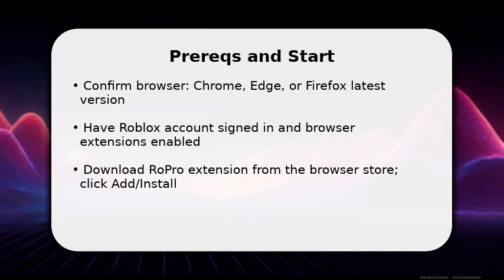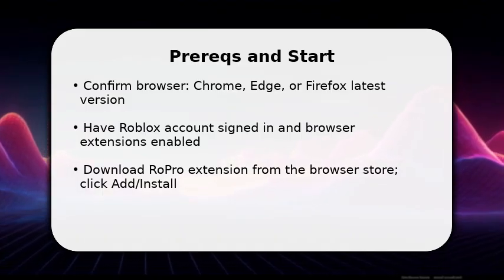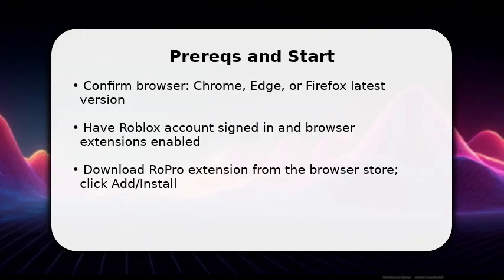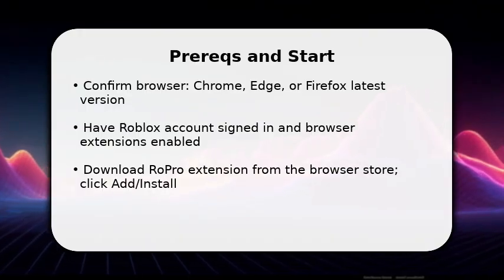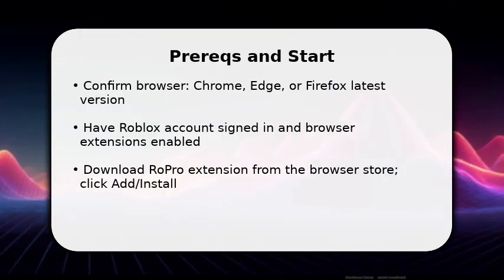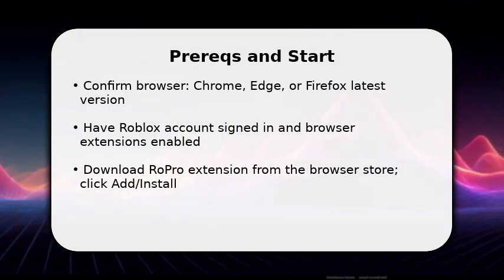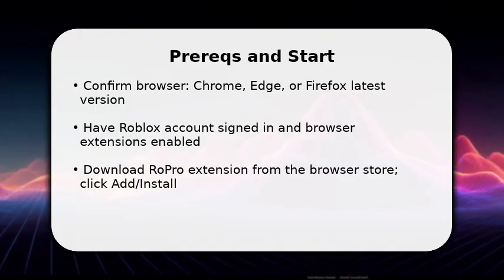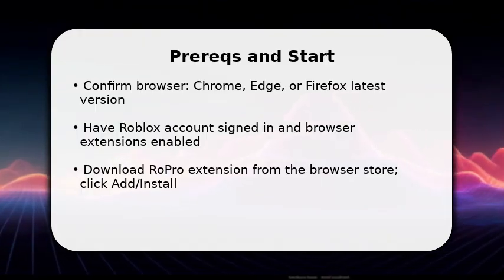How to Add Ropro Extension (updated)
Learn the step-bythy process of adding Ropro extension to your browser for enhanced privacy and security. This video guide provides detailed instructions, from installation on various platforms like Chrome and Firefox, setting up preferences, troubleshooting common issues, and understanding its benefits.

Ropro, browser add-on, privacy extension, security enhancement Ropro, installing Ropro,